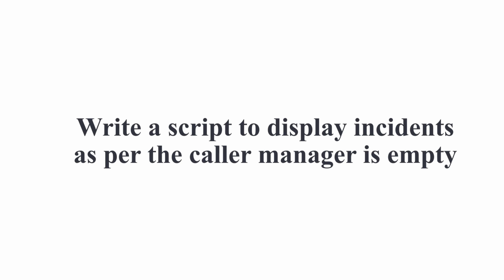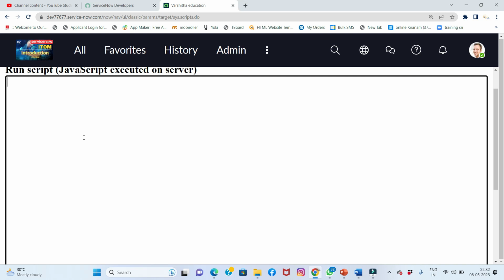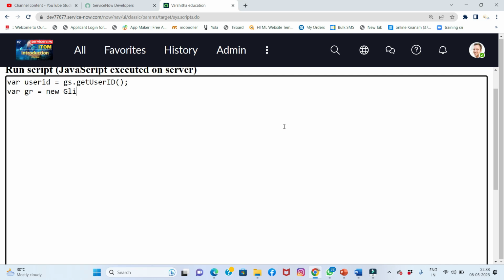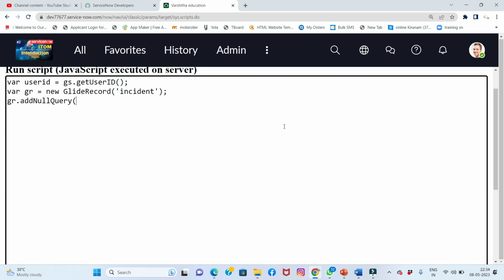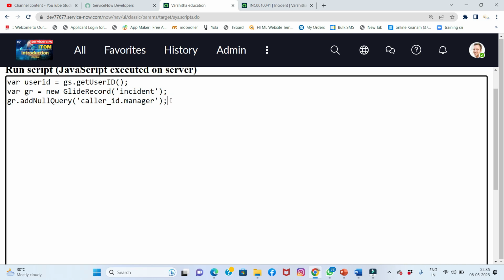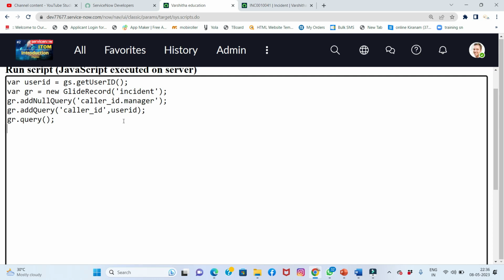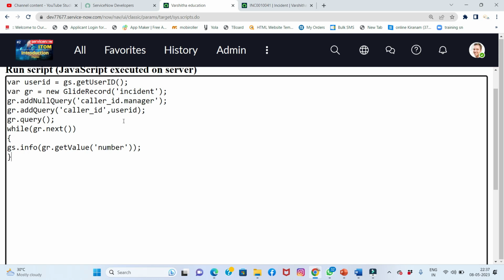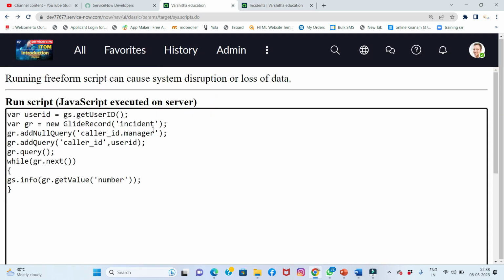Service Now Question: "Display incidents as per the caller manager is empty" in English